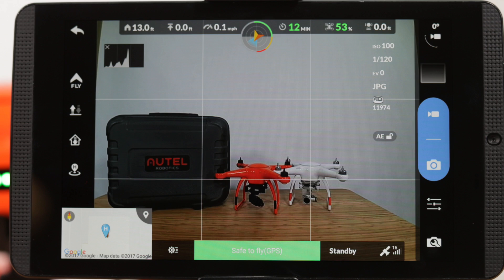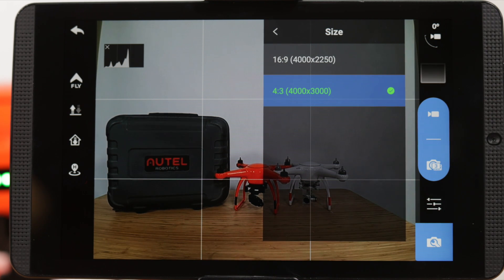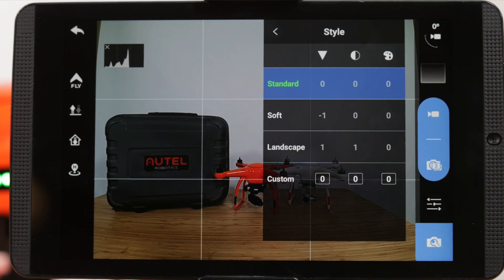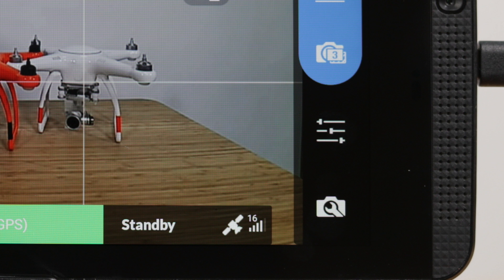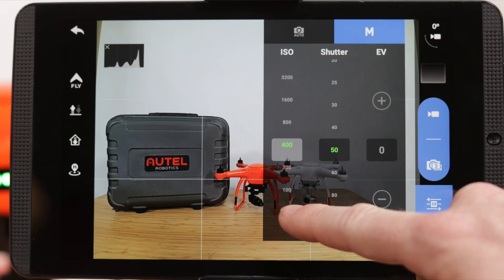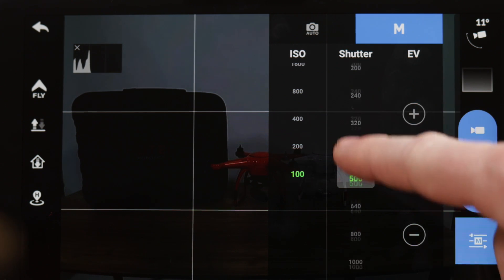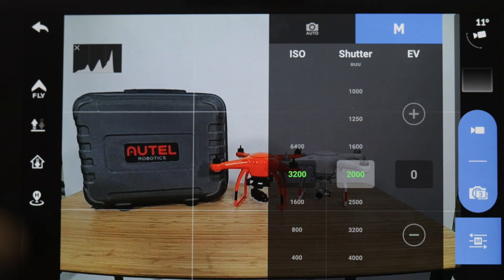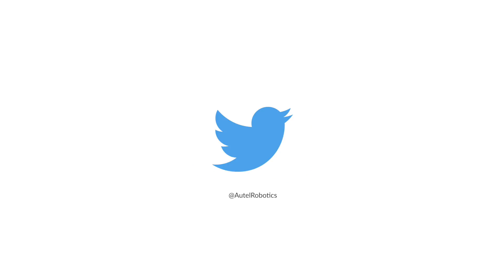Autel Robotics Tutorial: Part 2 Capturing Photos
Dive into the advanced camera settings for your X-Star series drone to take photos like a pro.